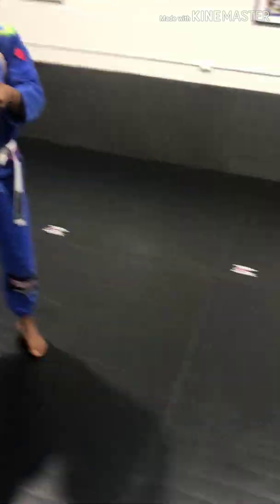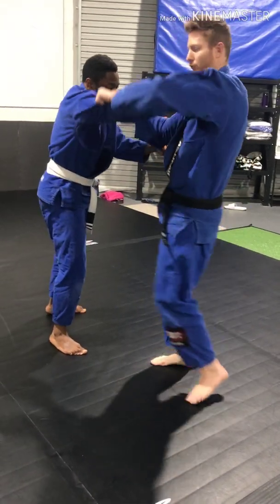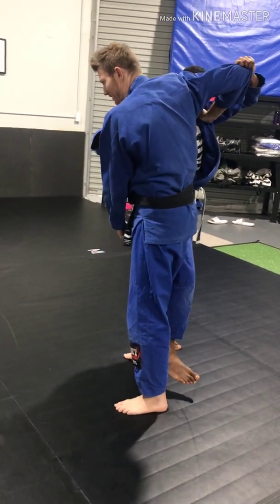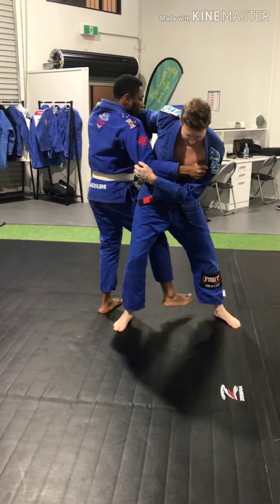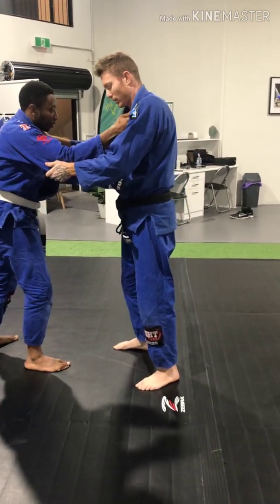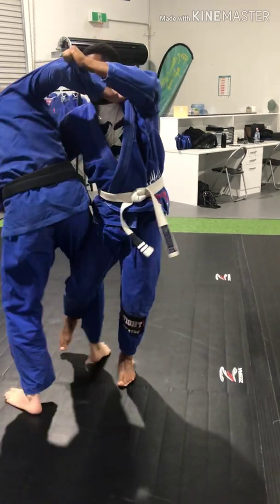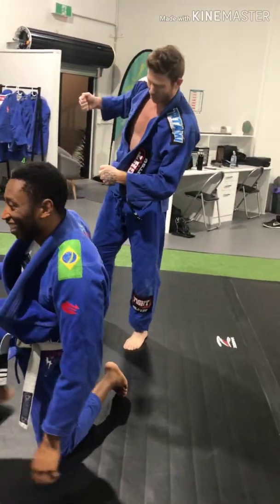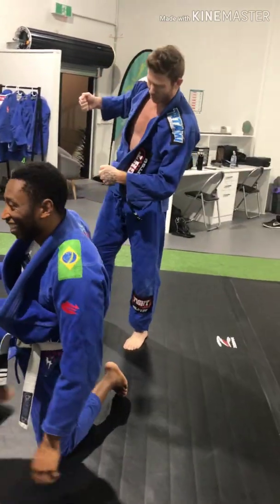BJJ vs Judo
Two warriors face off against each other to defend their respective arts. The pride of their systems on their backs. A classic match of BJJ vs Judo.
The fighters approach one another, they clash with the Judo player establishing dominant grips. He quickly steps, off balances the Jiu Jitsu athlete and launches into an O Soto Gari. Just as it looks like the Jiu Jitsu fighter is doomed he counters!
The Judo fighter has been caught with a textbook armlock.